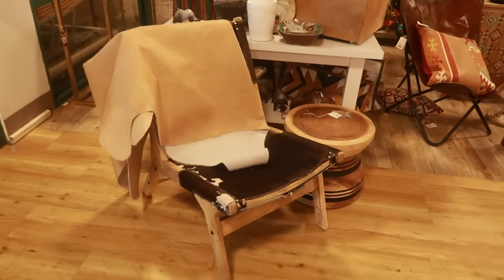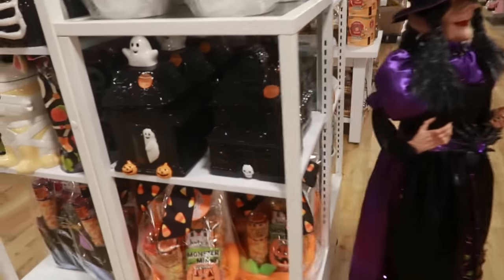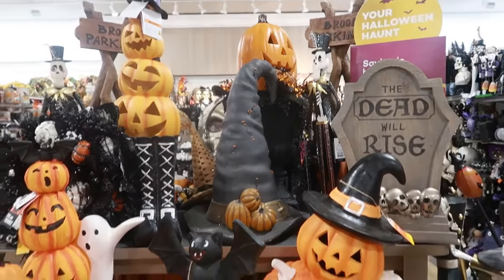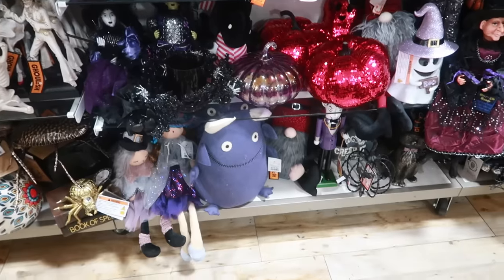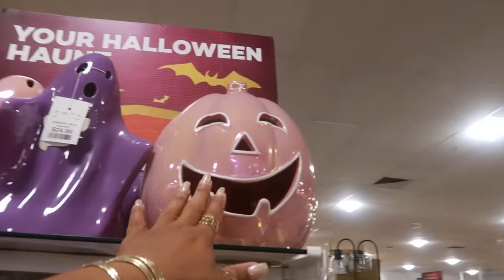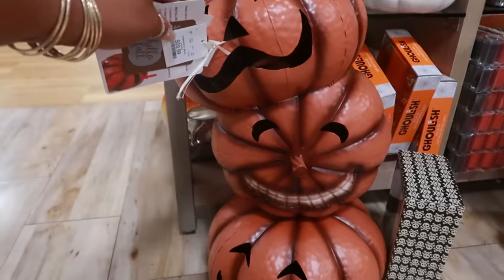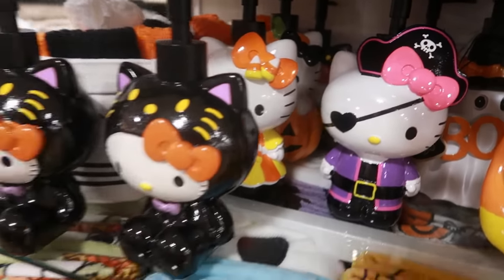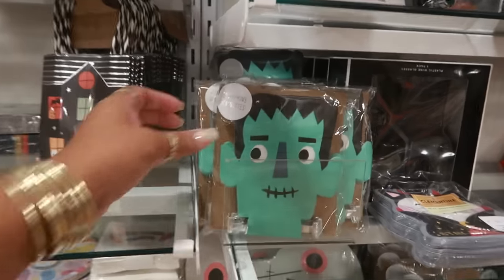HOMEGOODS * NEW FINDS!!! FALL 2024